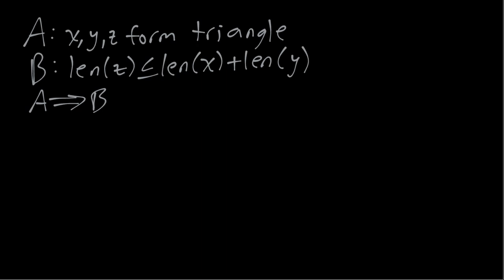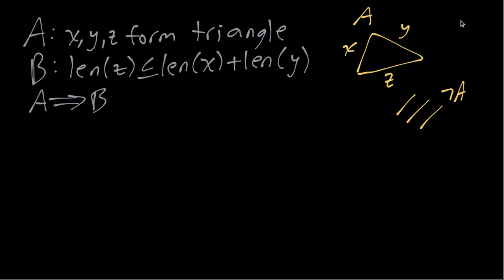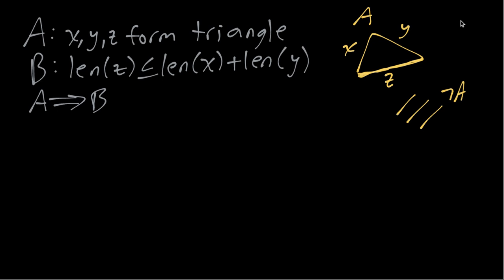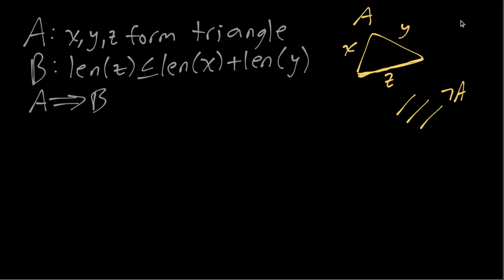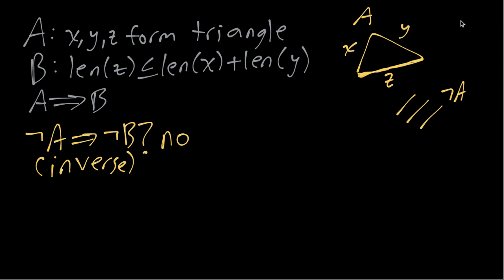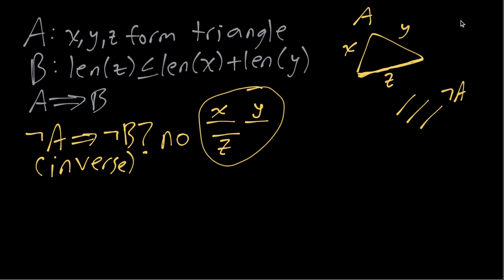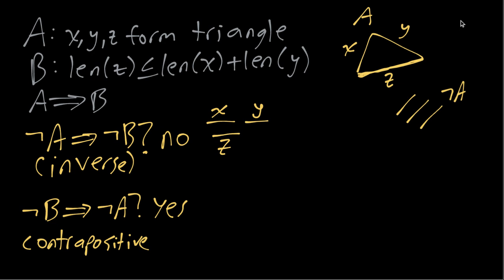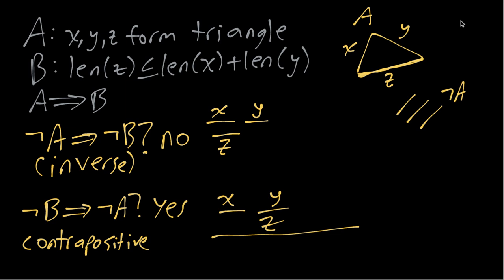IE:DPC, Ch06: Logic Examples with Triangles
Examples of logic terms and concepts.
Textbook (IE:DPC) "Introductory Econometrics: Description, Prediction, and Causality"